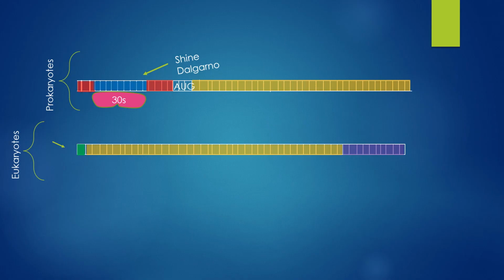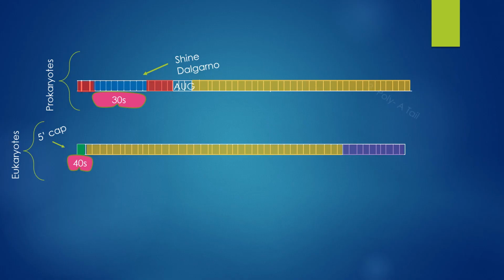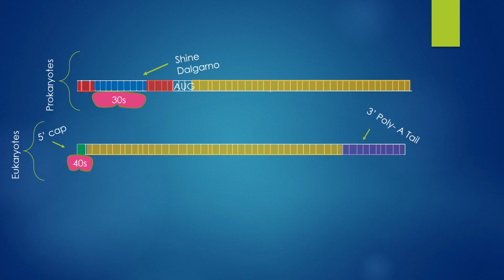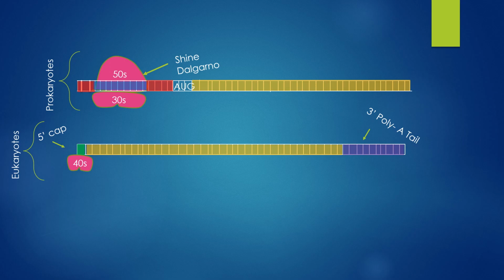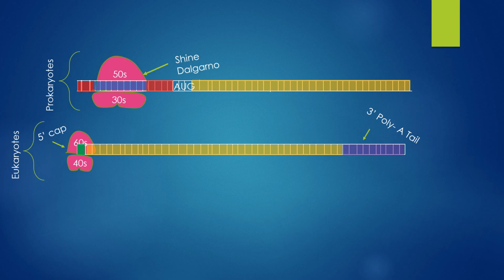Prokaryotes Vs Eukaryotes